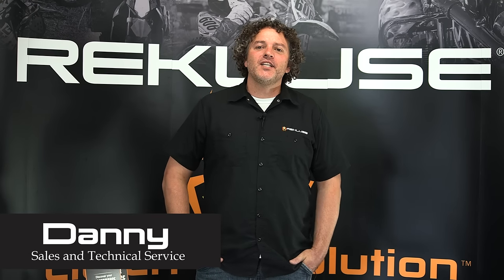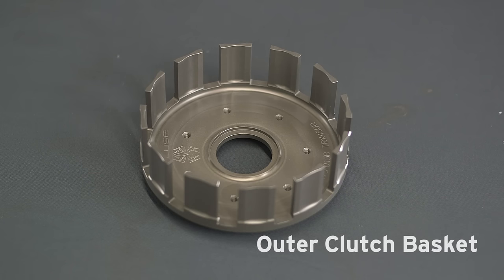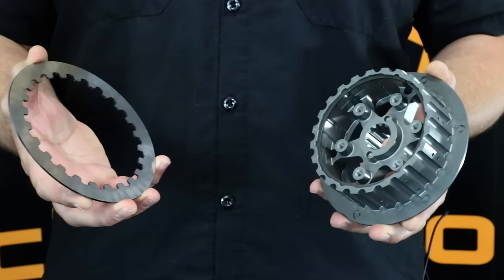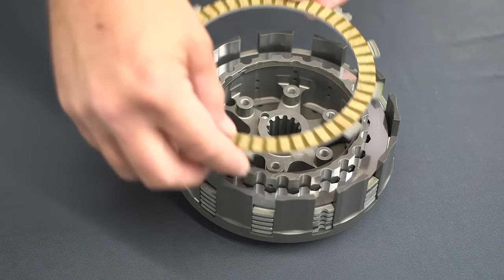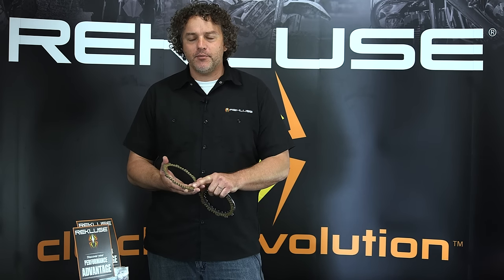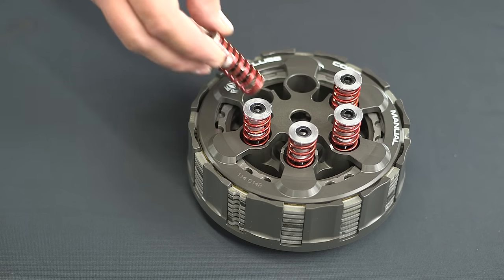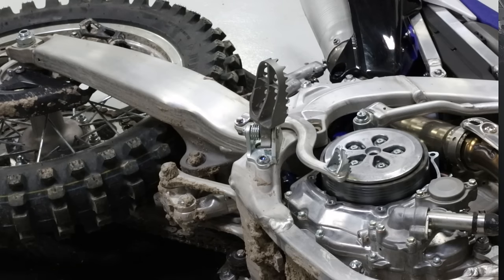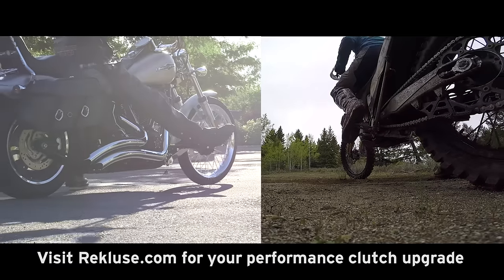Rekluse® How a Clutch Works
Your motorcycle has a clutch – that’s obvious and you knew that.

But, do you know how it works? Do you know how the clutch actually transfers power from the motor to the rear wheel?

In this video, Danny from Rekluse Motor Sports’ sales and tech team walks you through exactly how a clutch works.